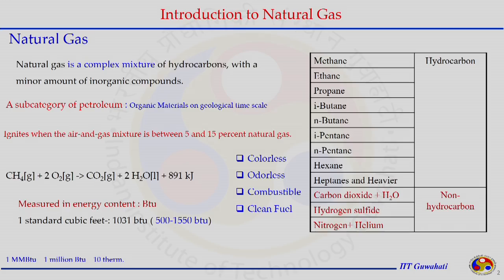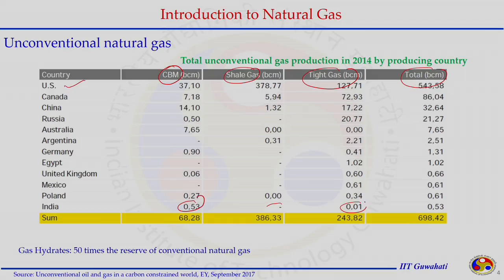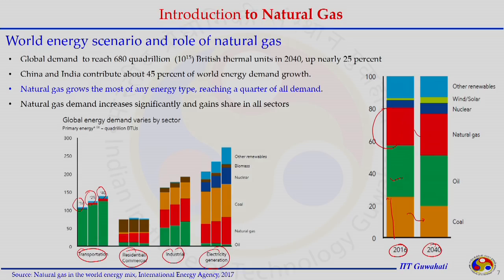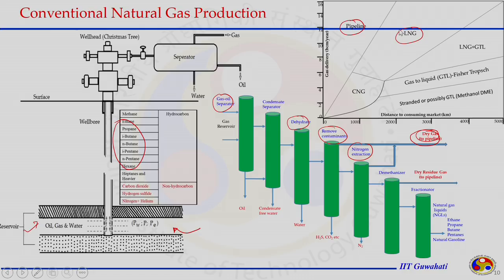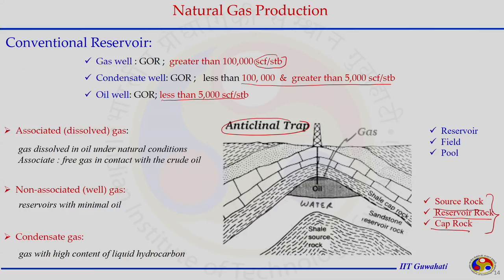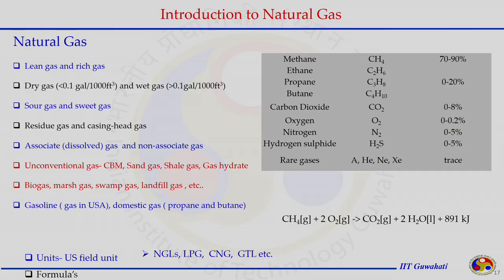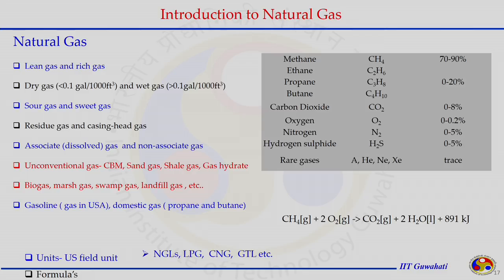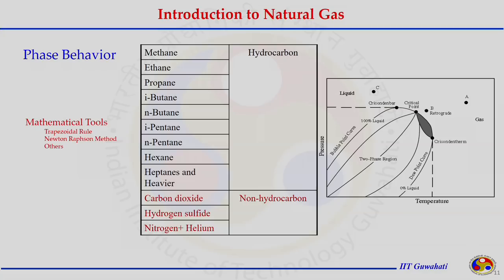Lec 1: Introduction to Natural Gas - I